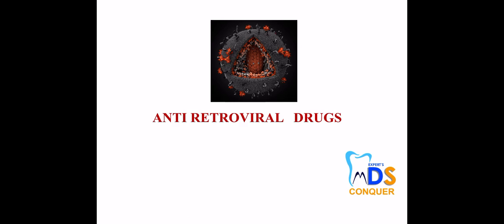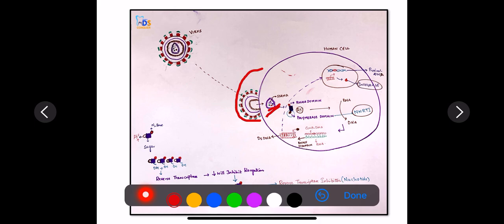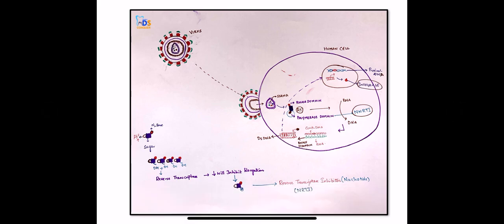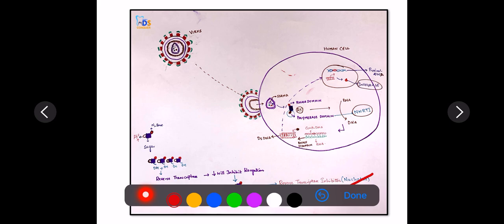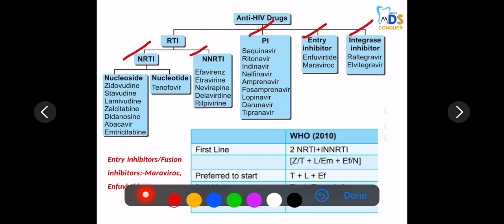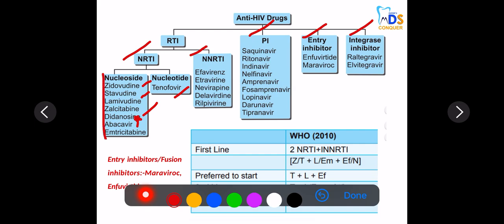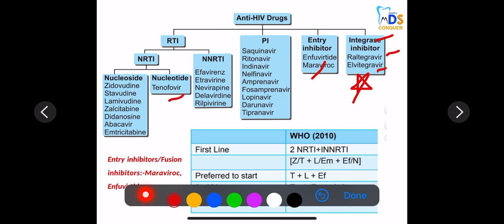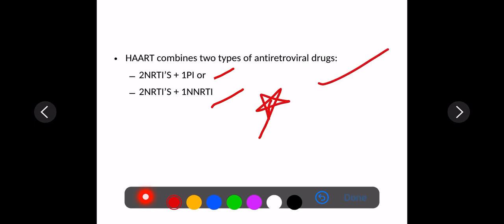QUICK REVIEW ON ANTI-RETRO VIRAL DRUGS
NEET2020-21